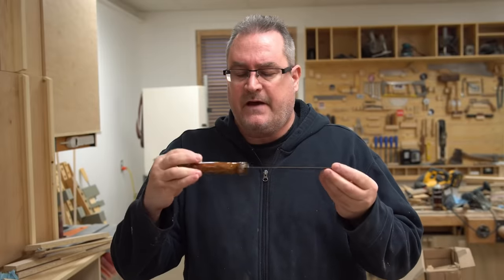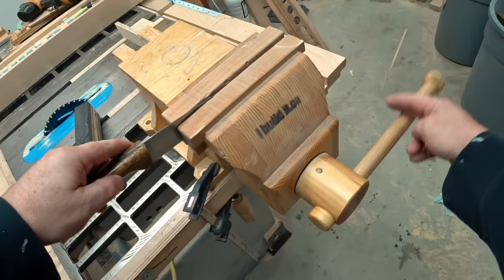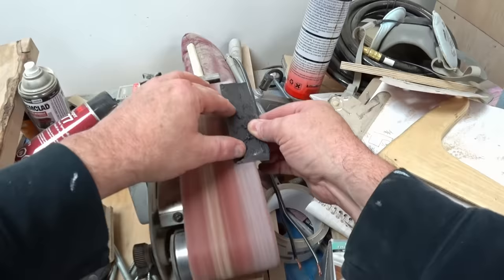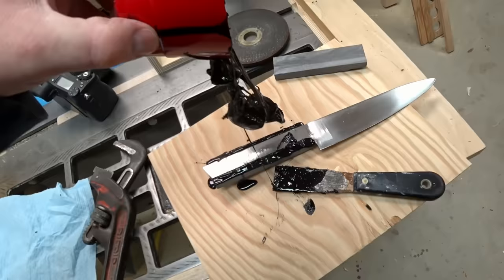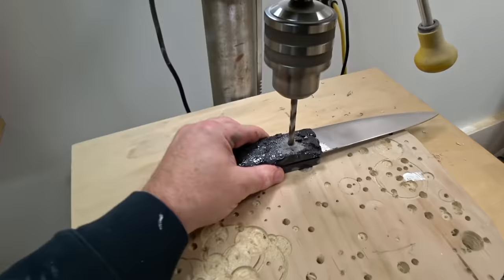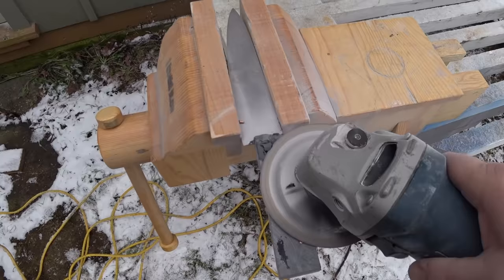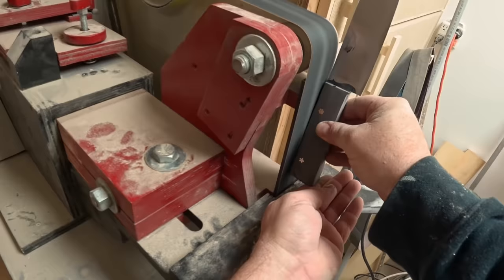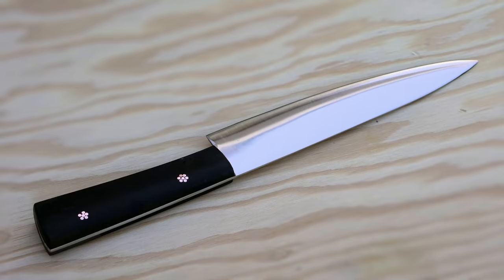Making An EPOXY GROUT Knife Handle With Copper Pins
This epoxy grout is a great material for a knife handle as far as strength, toughness and durability go. And it can be molded around the blade tang, if used before it sets, eliminating a lot of the more difficult shaping. It is expensive, though - $120 per gallon.
I messed up a bit on the copper wire pins - the second one only has 5 wires instead of 6. Happens when you are juggling the project and the camera to capture the action.